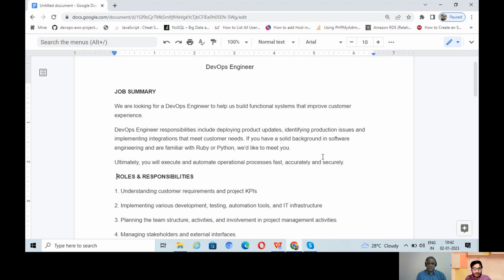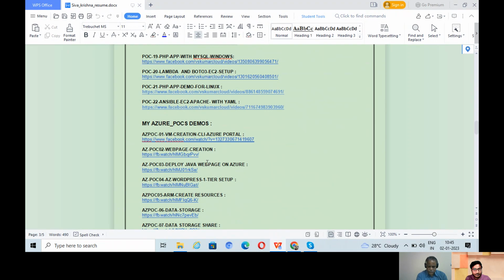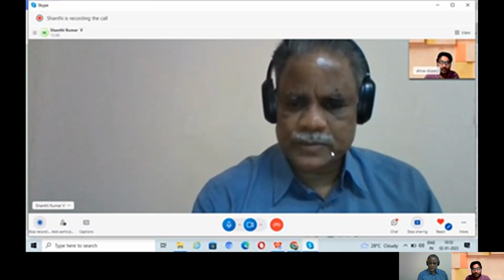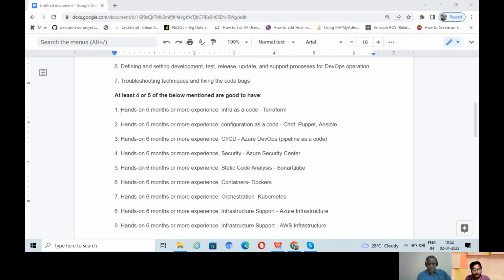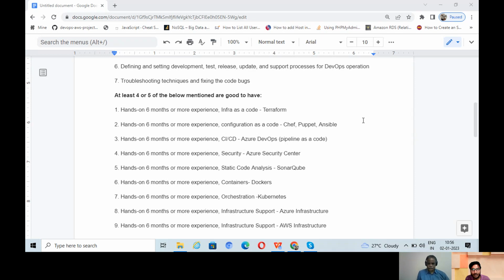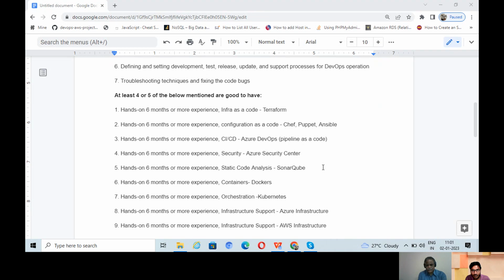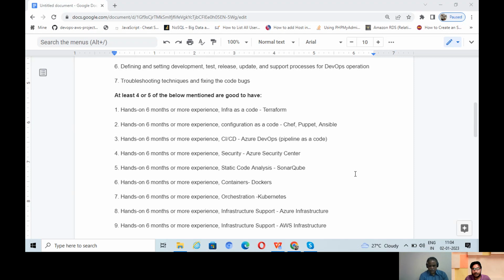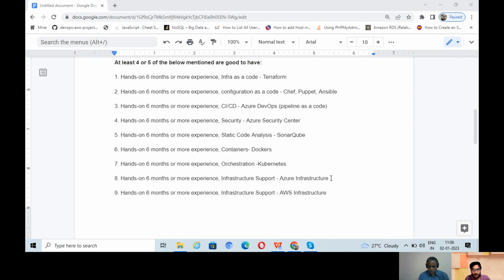Mock interview for DevOps Engineer on AWS & AZURE [SivaKrishna]